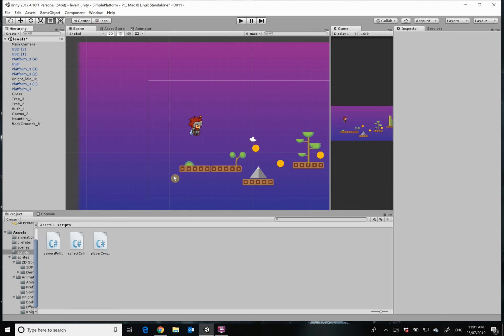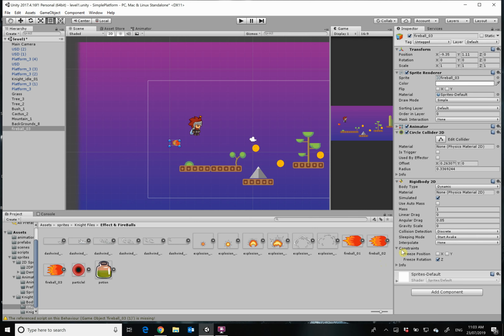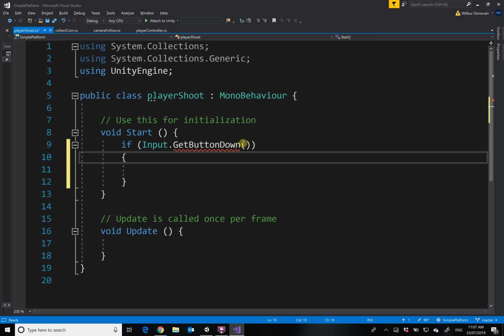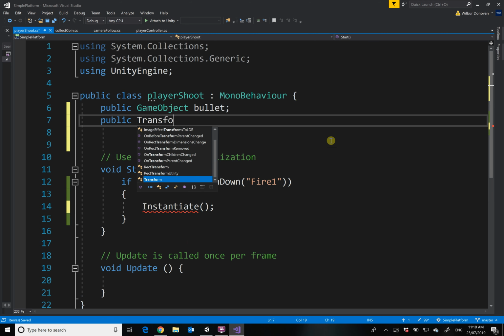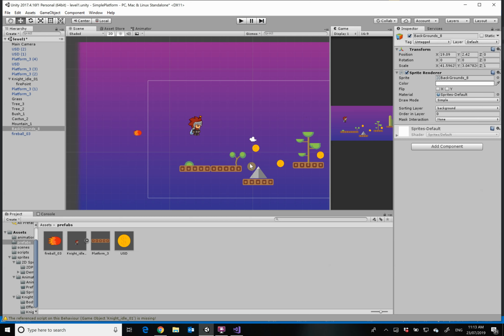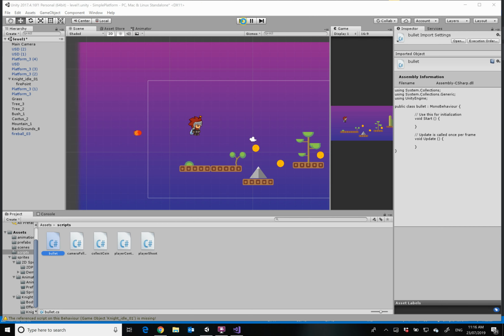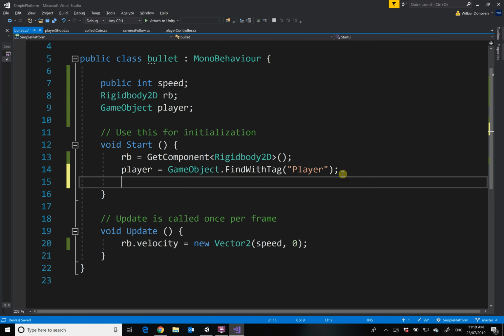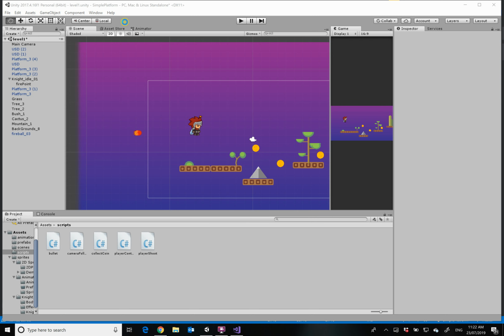Unity 2D Platform Game 17: Shooting bullets/ spawning an object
Learn how to get a 2D character to shoot projectiles by using the instantiate function and triggers.